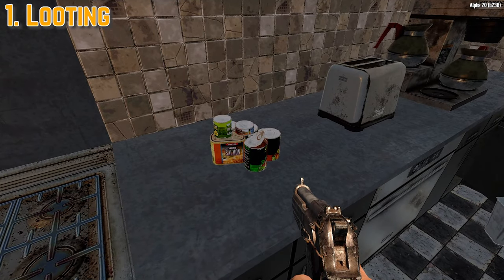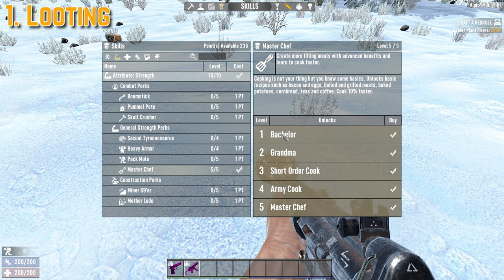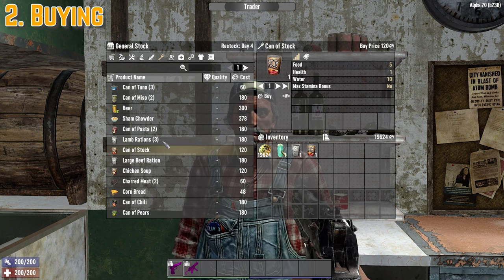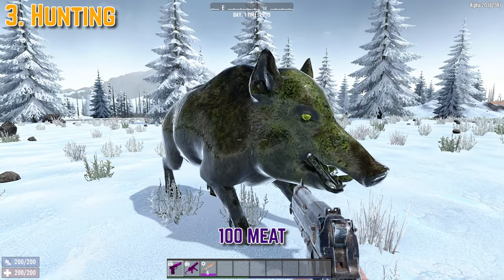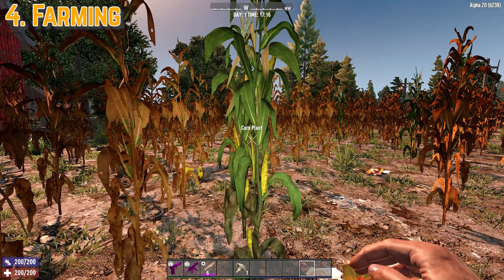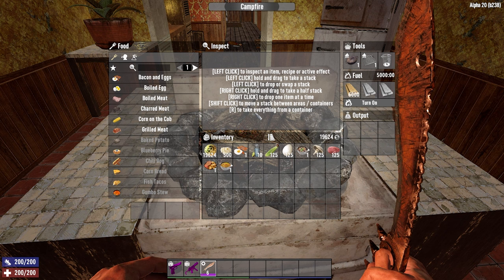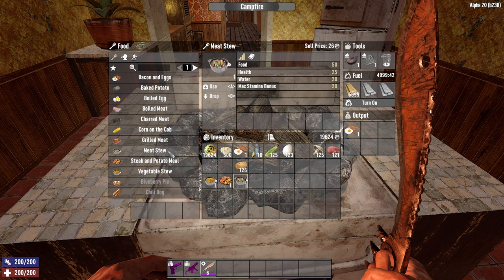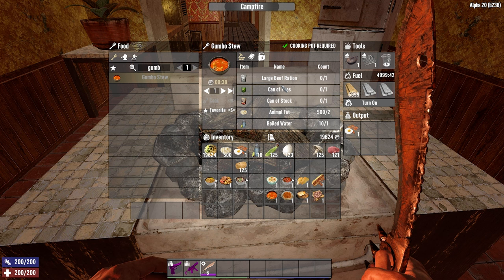Where to find Food | Tips & Tricks | 7 Days to Die | Alpha 20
Are you struggling to stave of hunger in 7 Days to Die Alpha 20? Are you constantly Starving!? Hopefully after watching this, you'll never have to worry about being hungry again in 7 Days to Die!

Timestamps
00:00 - Intro
00:10 - Looting
01:27 - Buying
02:36 - Hunting
04:08 - Farming
04:51 - Which is the best Food to cook?
07:51 - Summary

The following links are things i use on a daily basis. By using the links below you are actively supporting the channel.